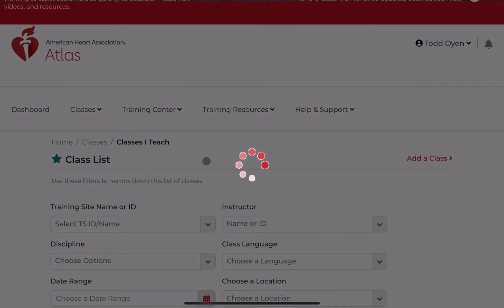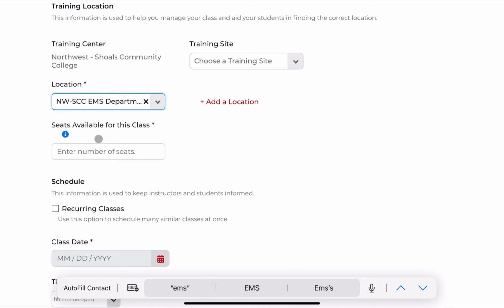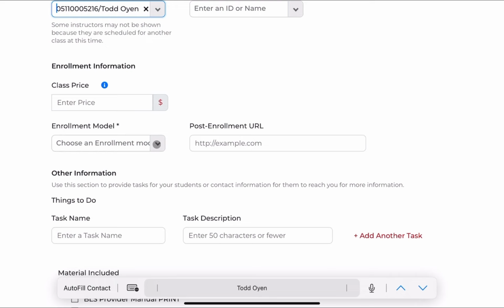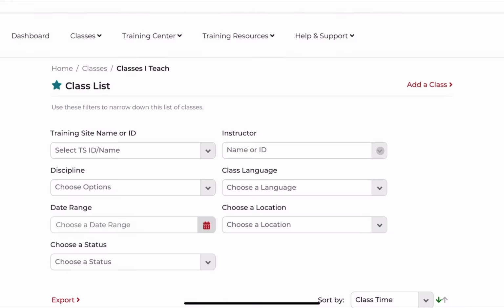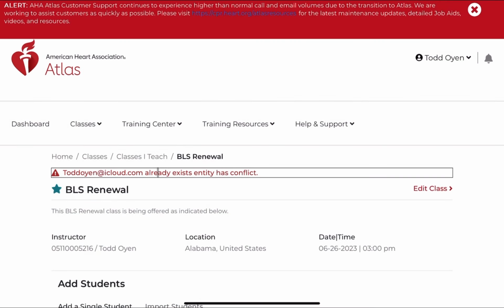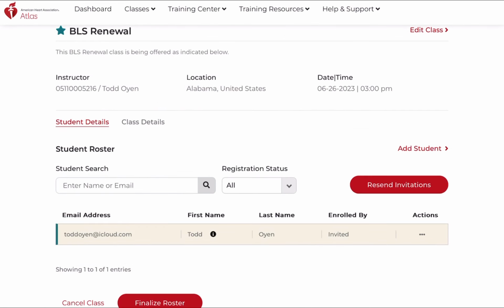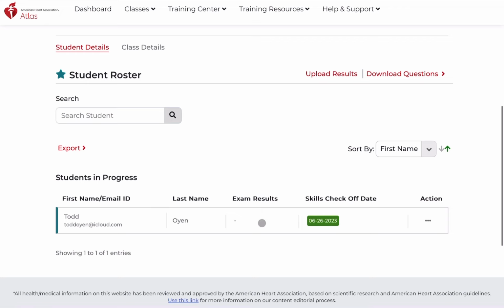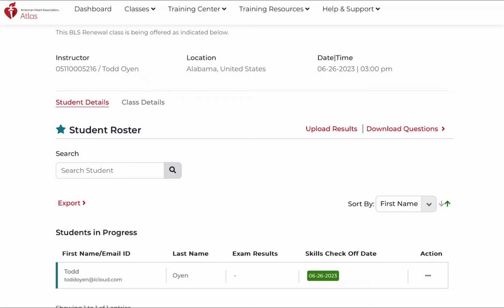Creating Classes in Atlas